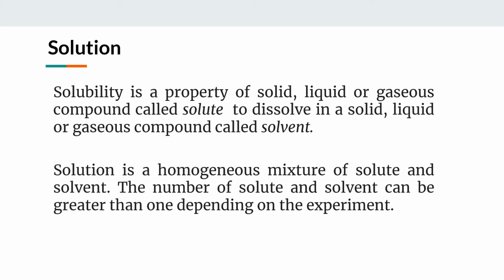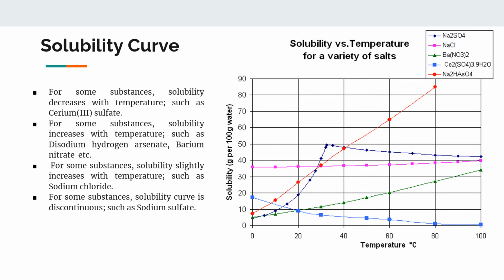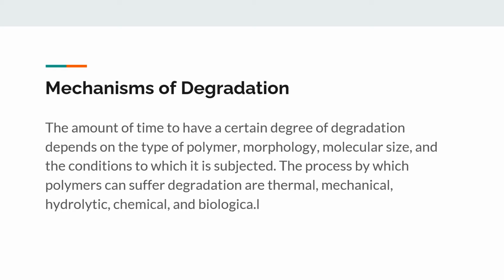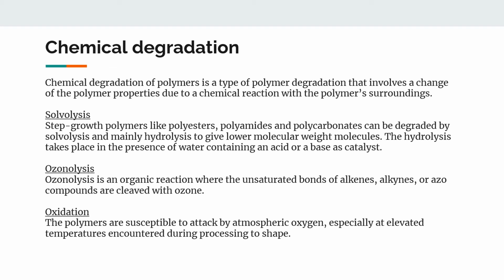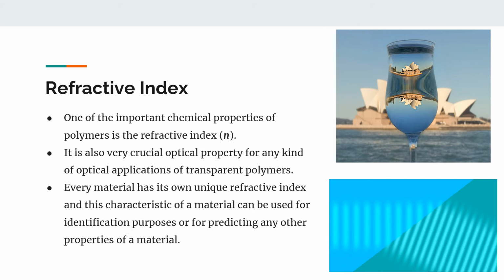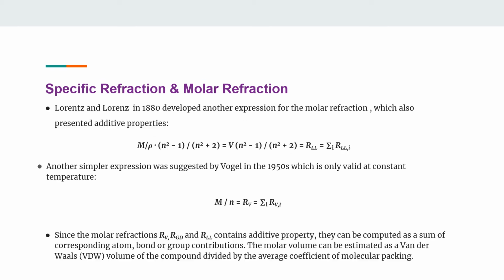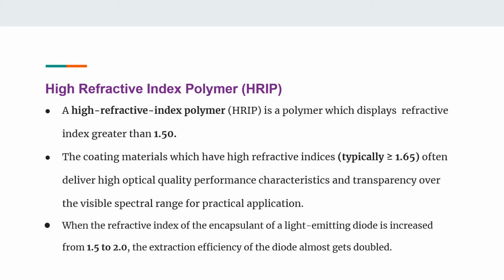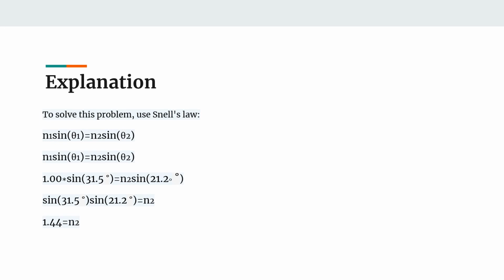Solubility, Degradability, and Refractive Index